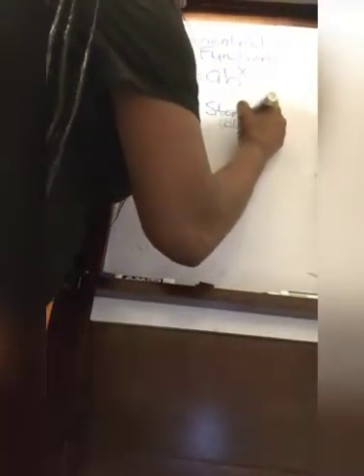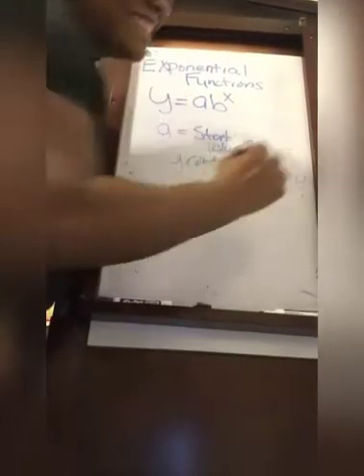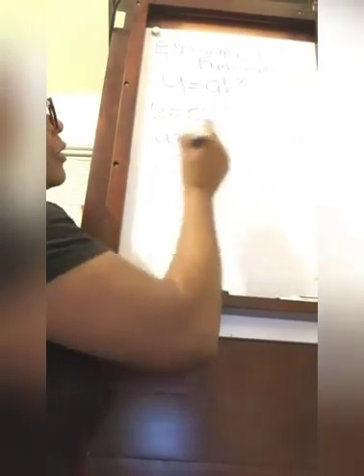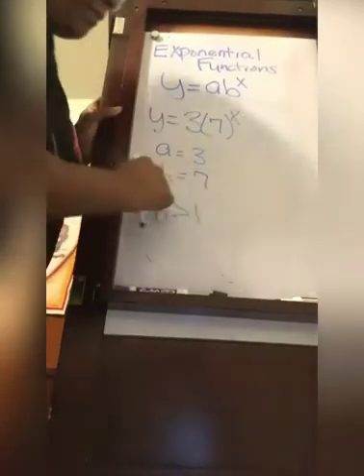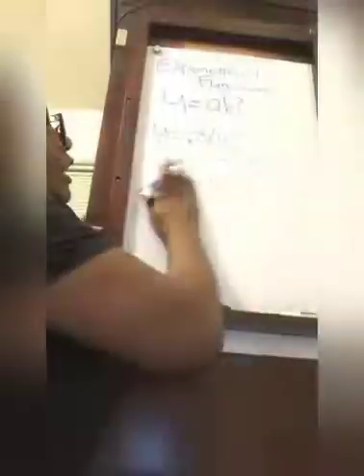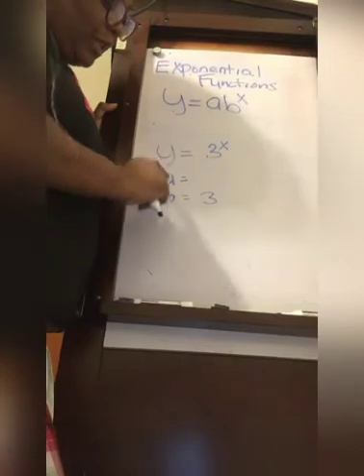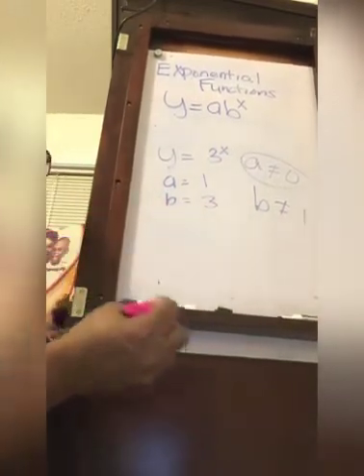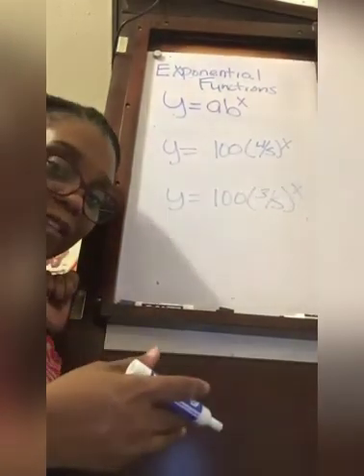Ms Miller 4